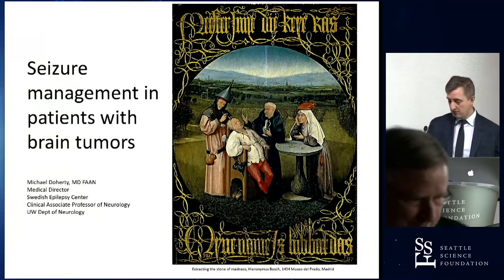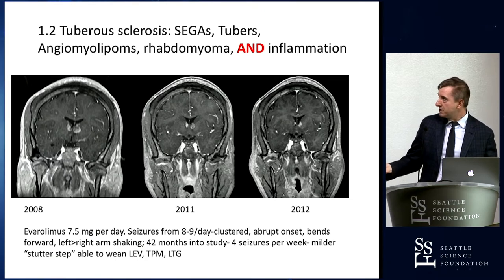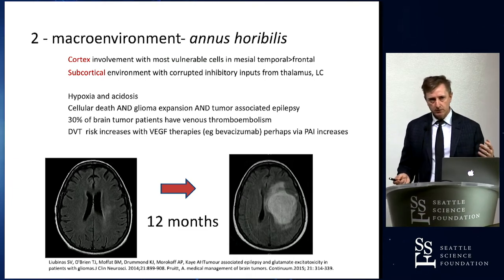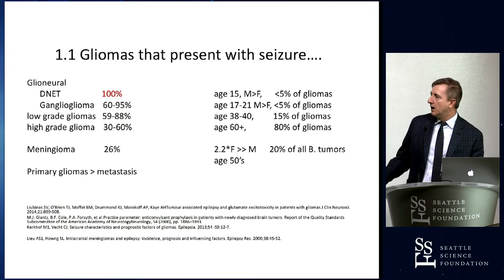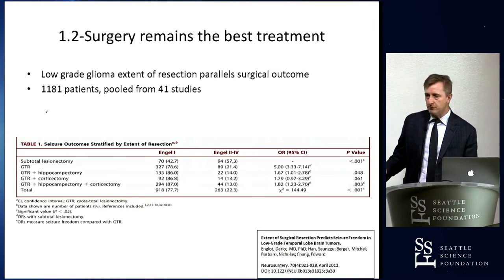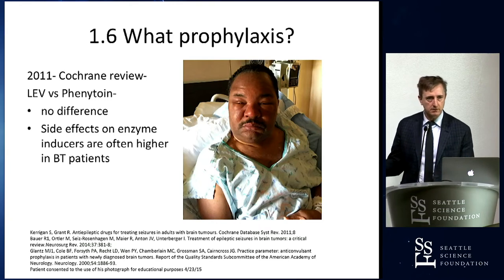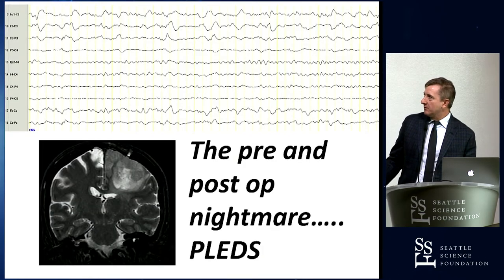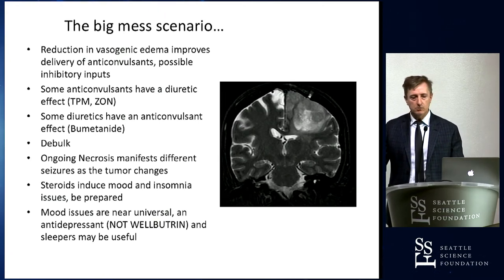Seizure Management in Patients with Brain Tumors - Michael Doherty, MD, FAAN